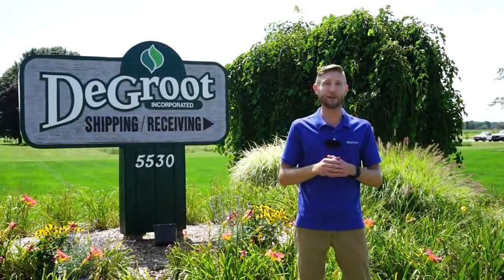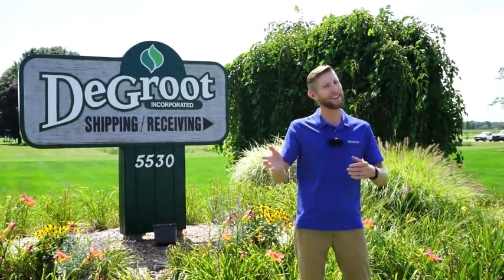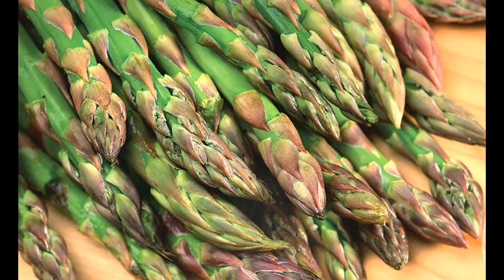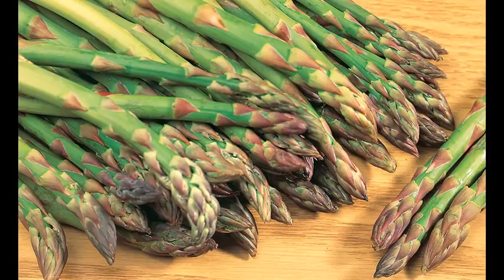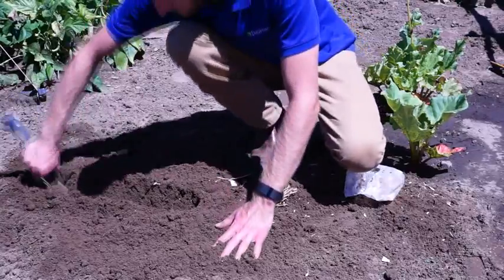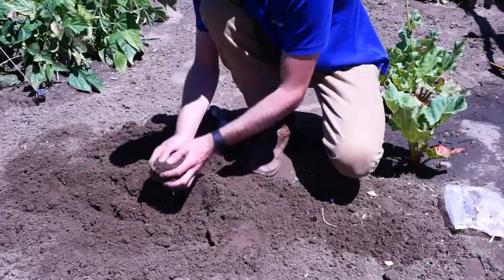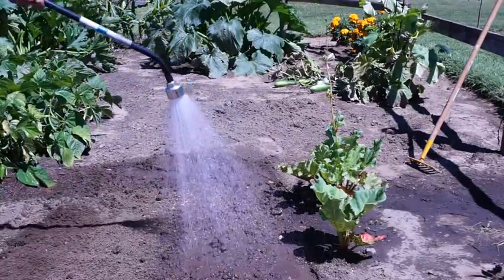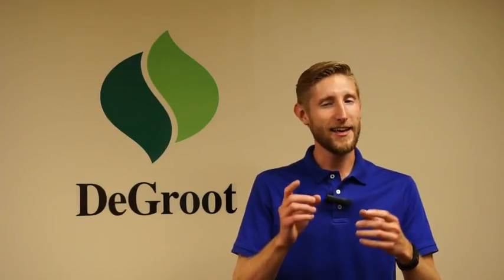How to plant and grow Asparagus.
Growing Asparagus is fun and satisfying! Asparagus is a favorite vegetable and wonderful grown fresh.